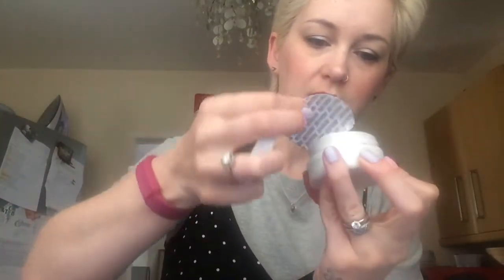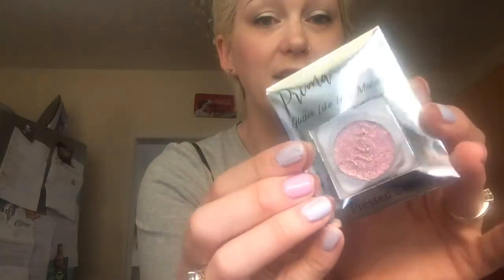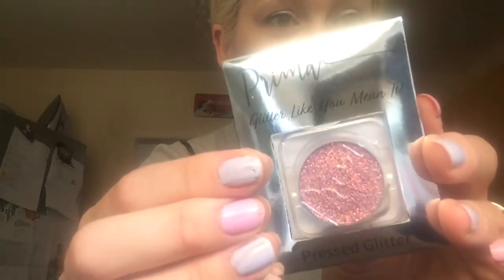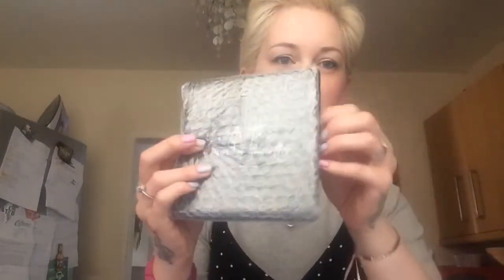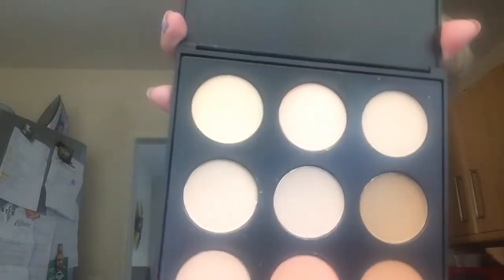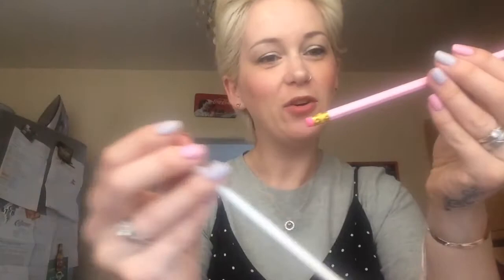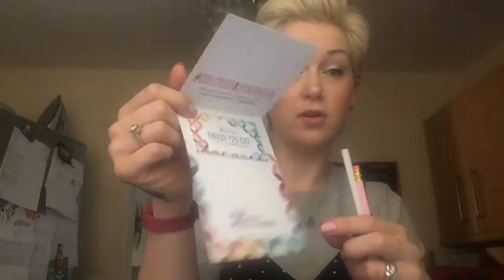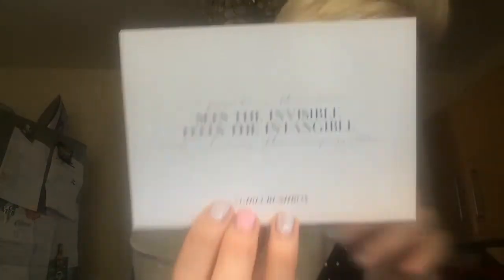Hashtag girl crush unboxing May 17